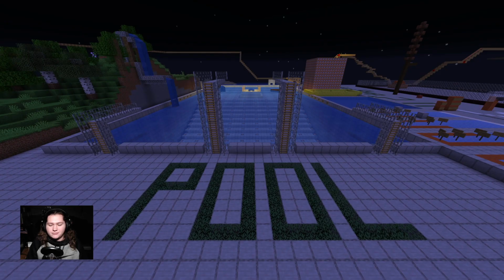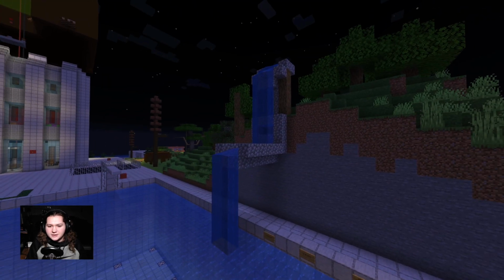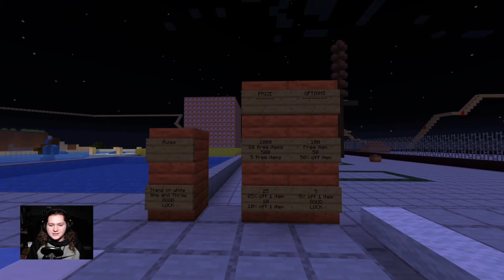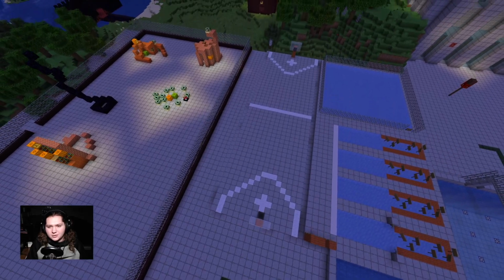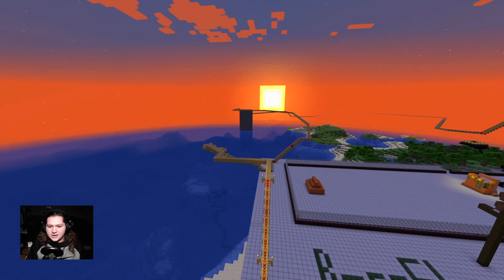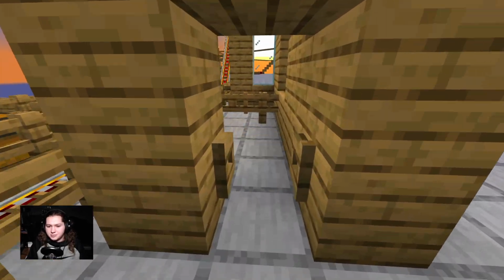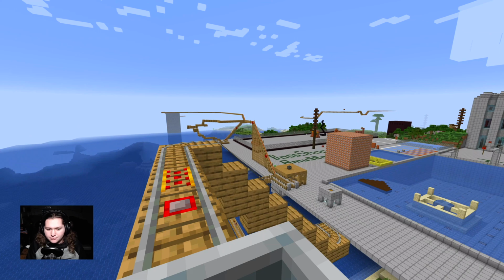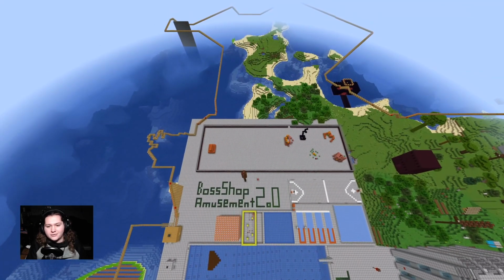BossDomain 2.0 - BossShop Amusement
Back again with another video in BossDoman 2.0, today we take a look at BossShop Amusement, which is a small amusement park that I built behind BossShop. Enjoy!

Intro:  Prismo - Senses (William Black remix)
Outro: DM Galaxy - Paralyzed (Disfigure Remix)

Capture software - OBS Studio 26.1.0
Editing software - Final Cut Pro 10.5.1
Encoding software - Compressor 4.5.1
Audio enhancement/recording - Adobe Audition 2020

Computer -
iMac Retina 5K late 2015
Quad core Intel Core i7 6700K 4.0 GHz
32GB 1867 MHz DDR3 RAM
AMD Radeon R9 M395X, 4GB GDDR5